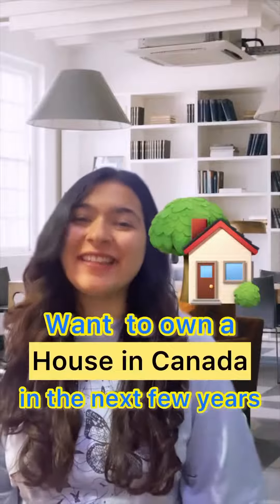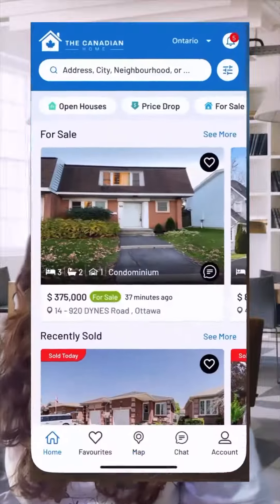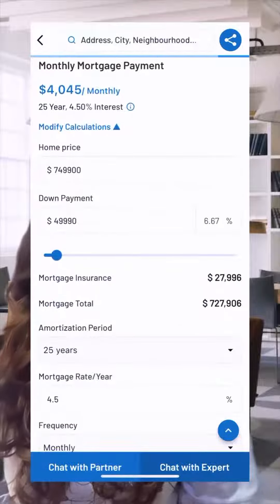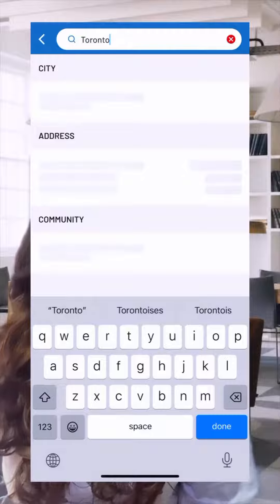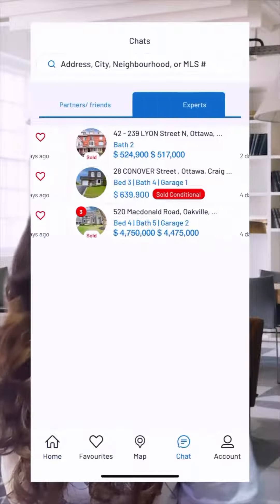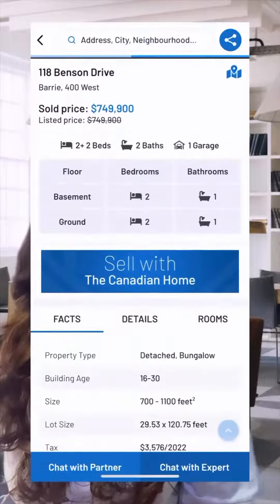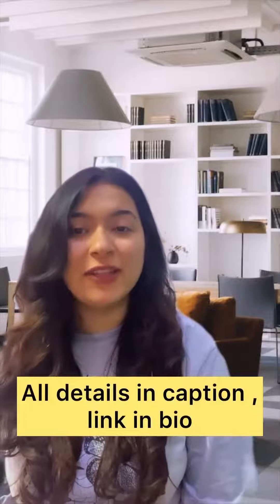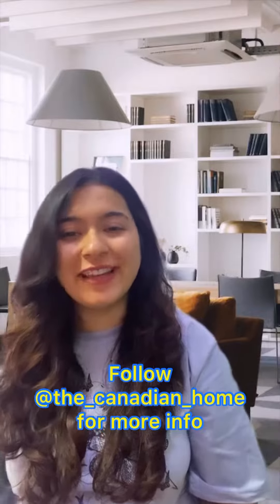The Canadian Home "Simplified House Hunting & Renting" 🏠🇨🇦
Want to own a house in Canada soon? Start planning now with @the_canadian_home
Their features will make your house hunting process so much easier, they also have a rent option through which you can find houses for rent.
Link to the app is in my bio 🏡